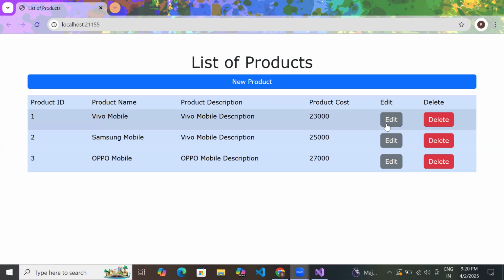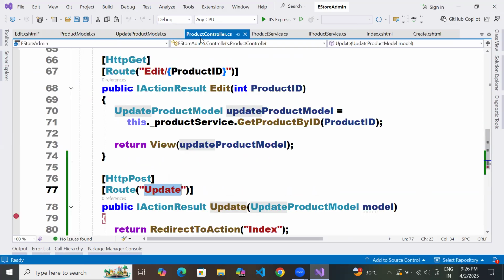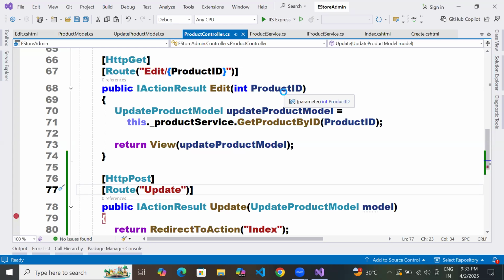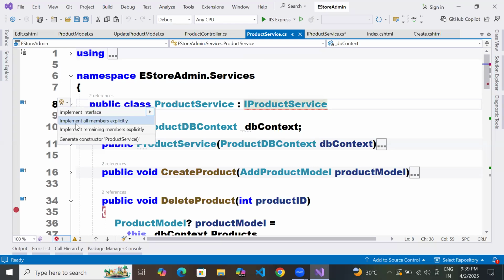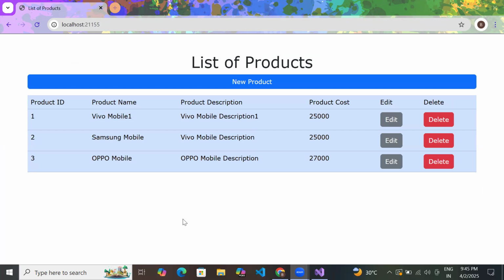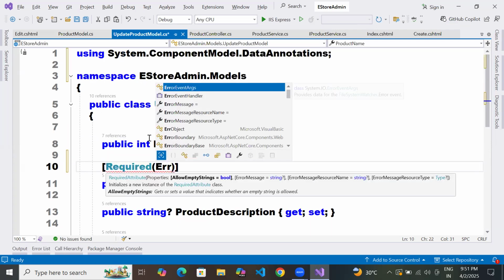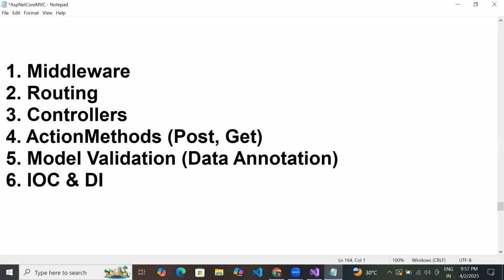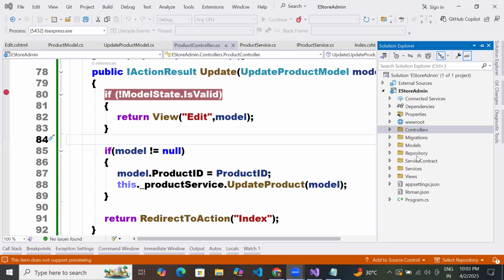Angular Using Asp.Net Core Microservices by Mr.Narendrababu Batch 3 - Session 9(Update Product)